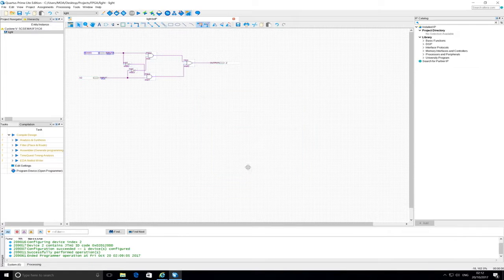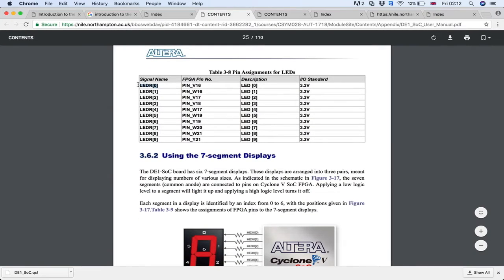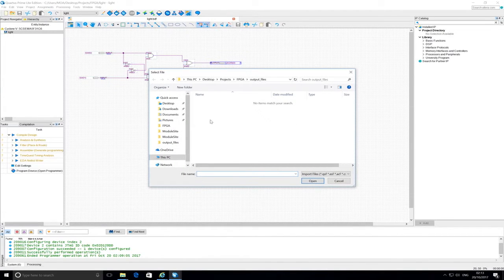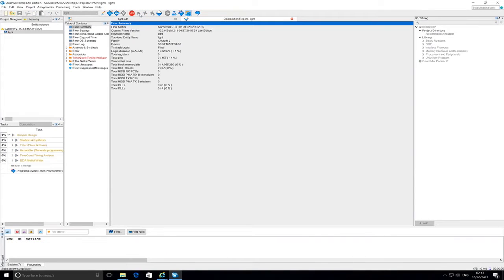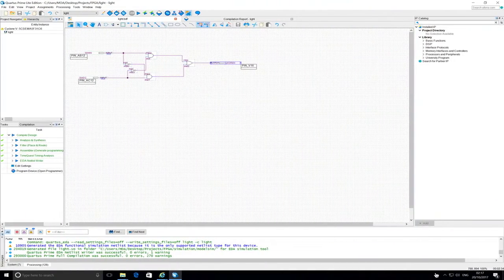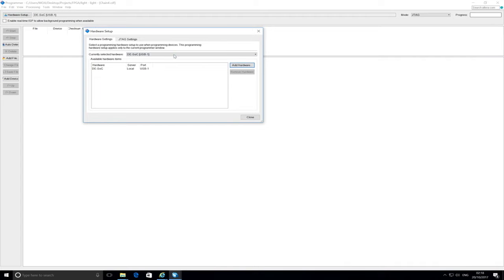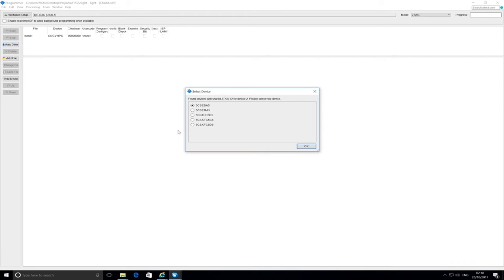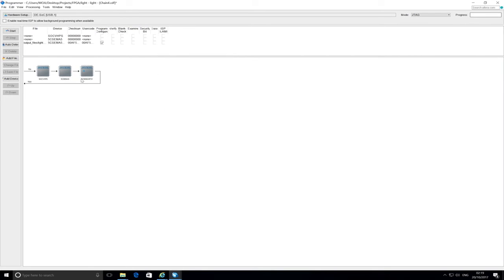Part 4 Using Default Pin Assignment